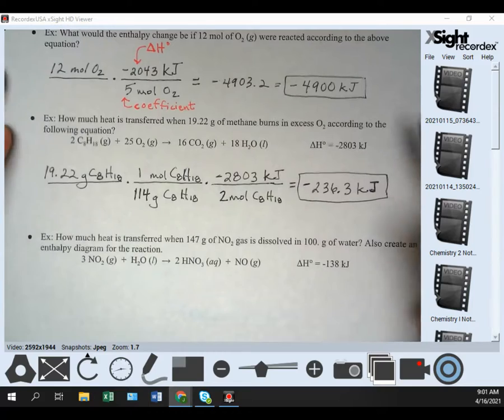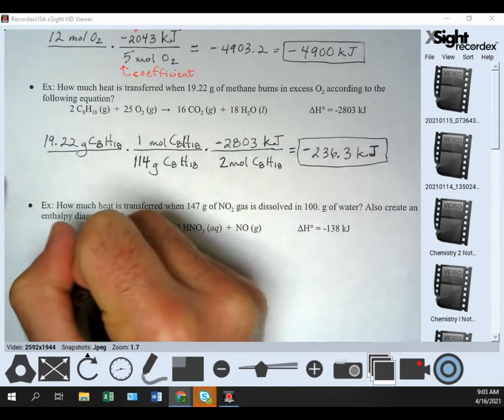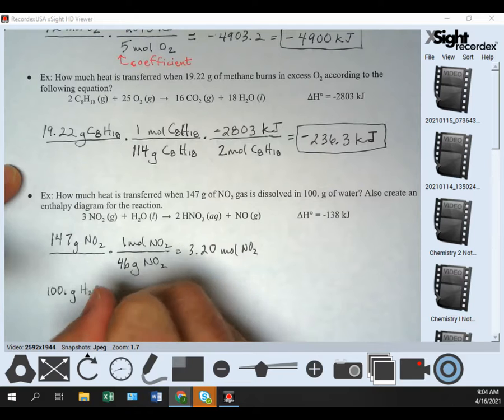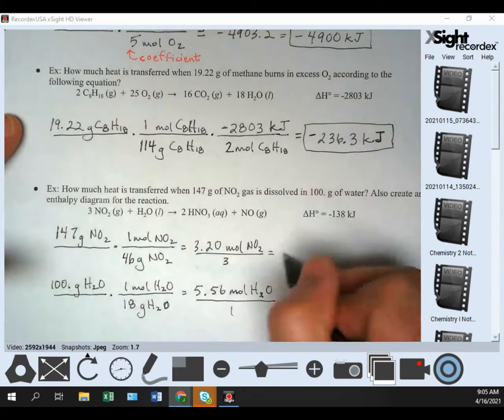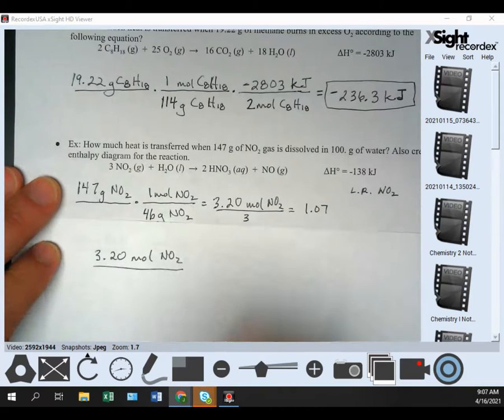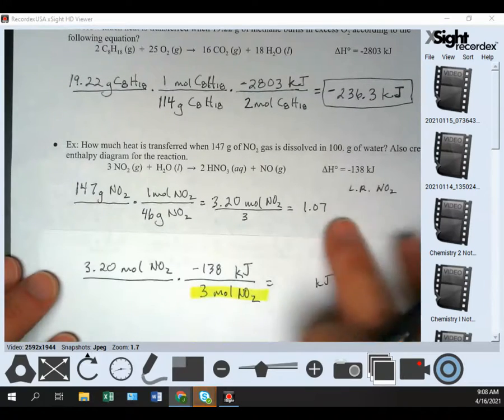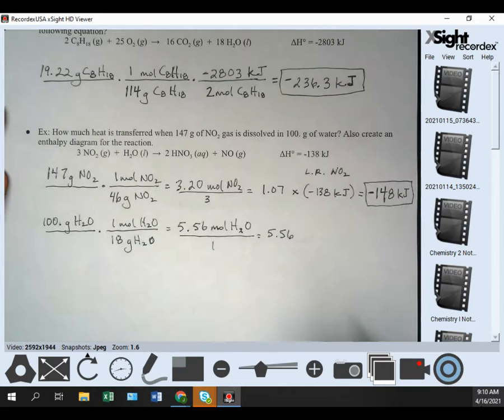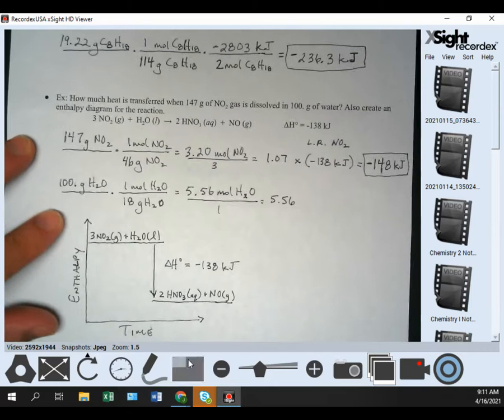Chemistry I Notes Unit 7 - Enthalpy Conversions (last example)